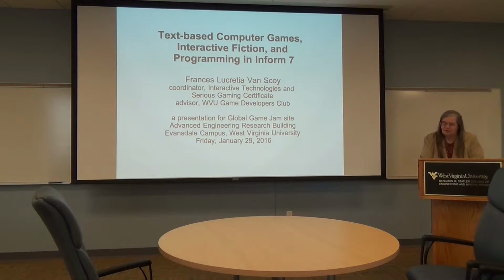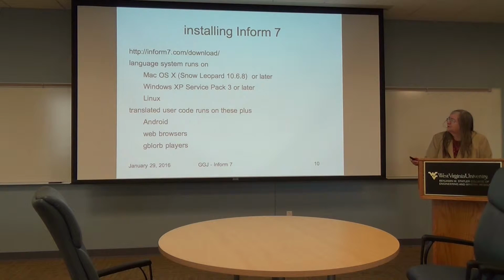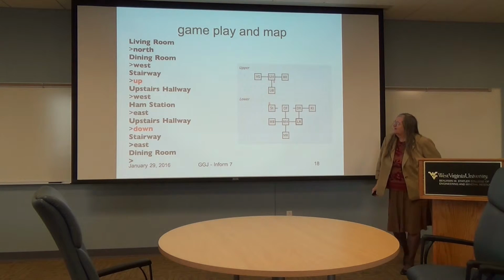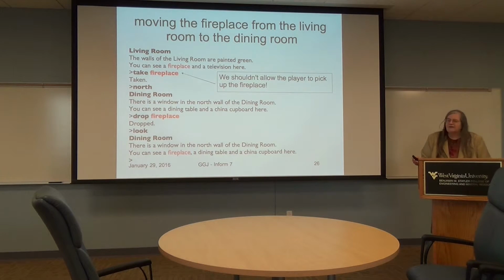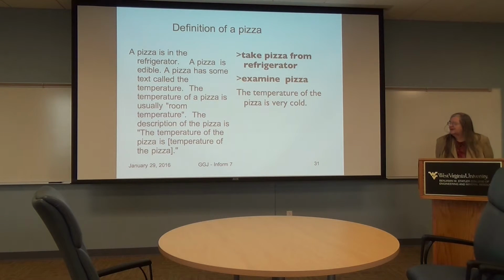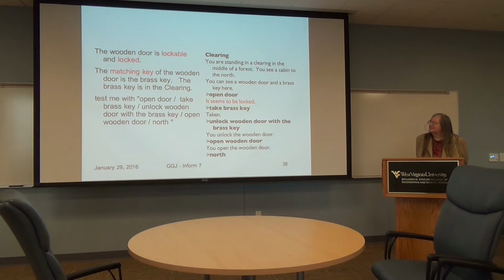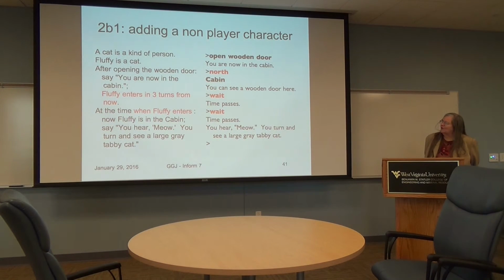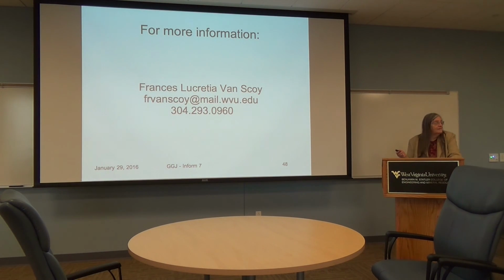Programming in Inform 7 - Dr. Frances Vanscoy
Presentation by Dr. Frances Vanscoy
WVU Morgantown, WV Global Game Jame 2016